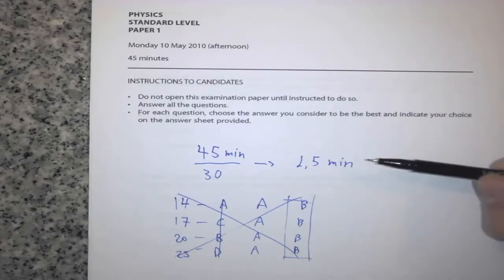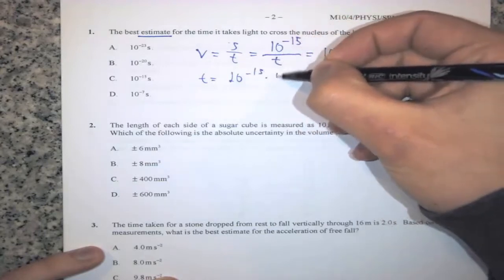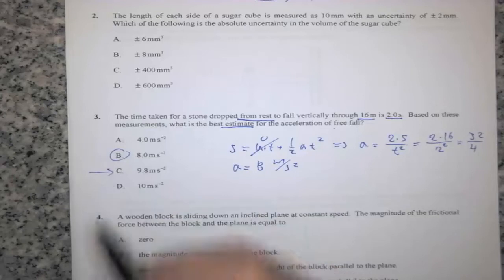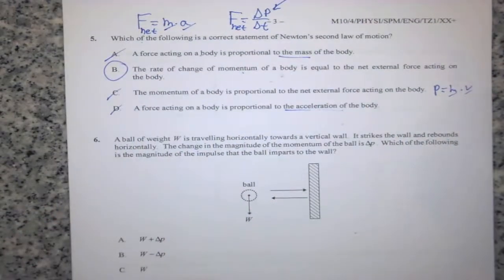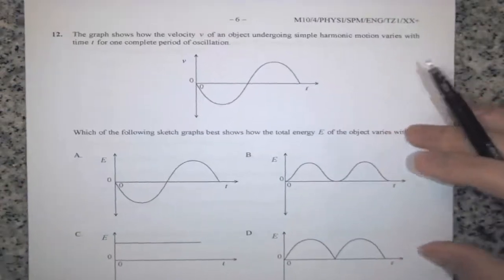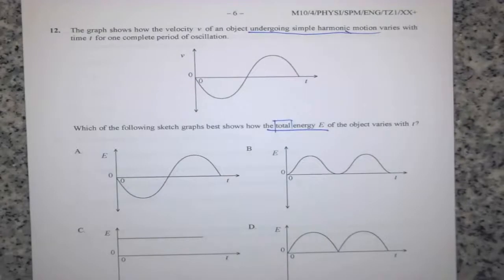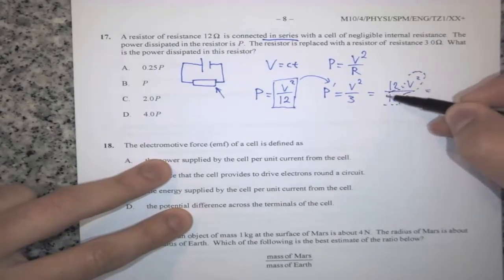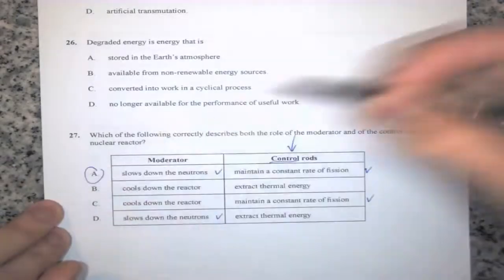Tricks and tips for Physics Paper 1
These videos have been created in order to help IB DP physics students to prepare for their exams. For more resources follow the link to the